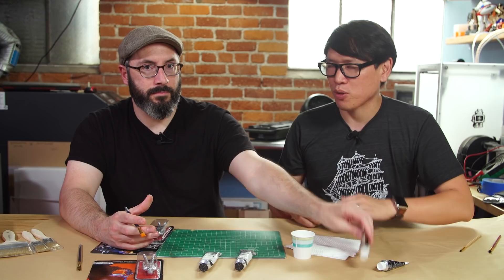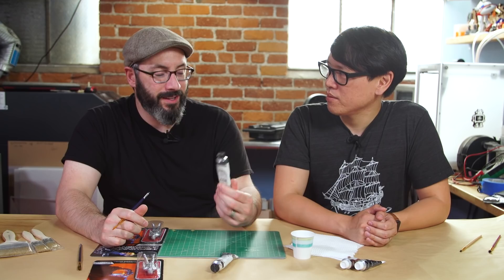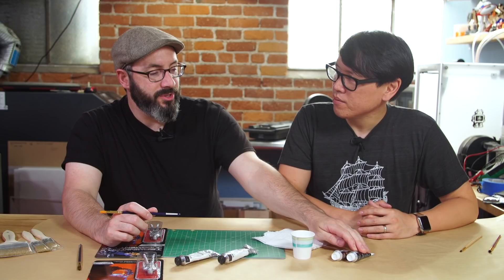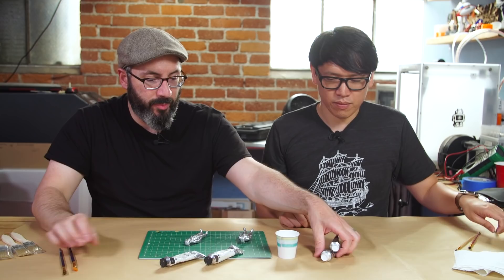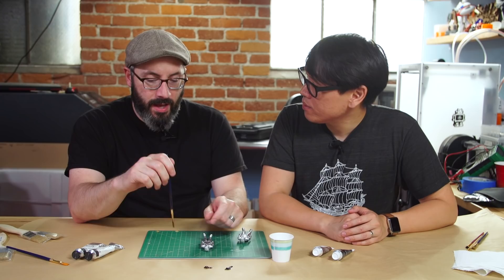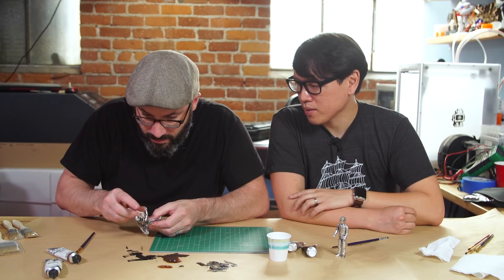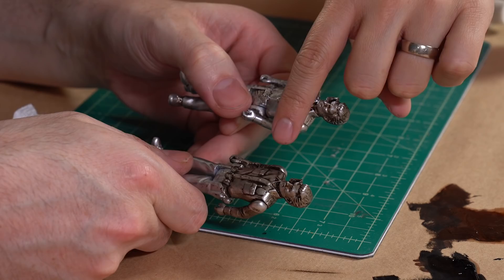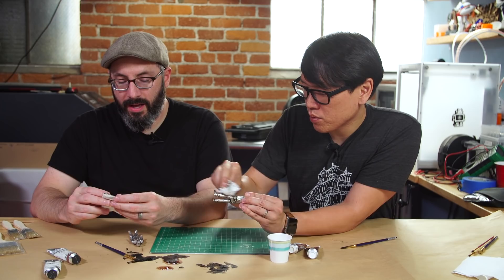Model Behavior: Acrylic vs. Oil Washes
Bill and Norm experiment with different kinds of paint washes for model figurines. We examine the differences in application and results between using a water-based acrylic washe and an oil wash for weathering. What kind of paint wash do you use for your projects?